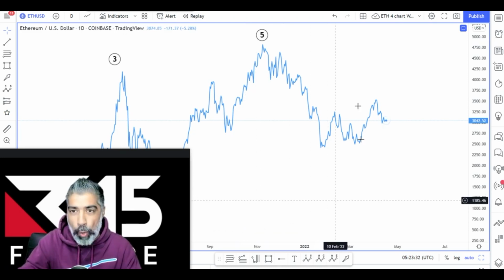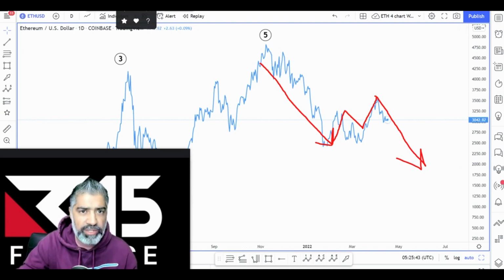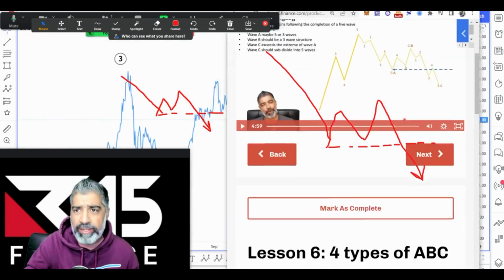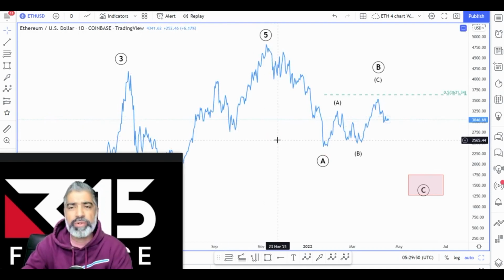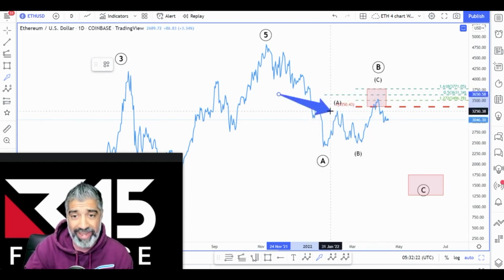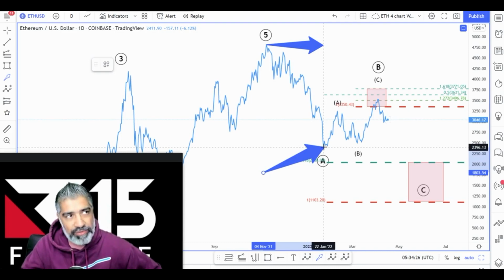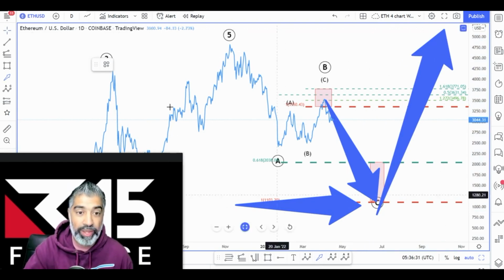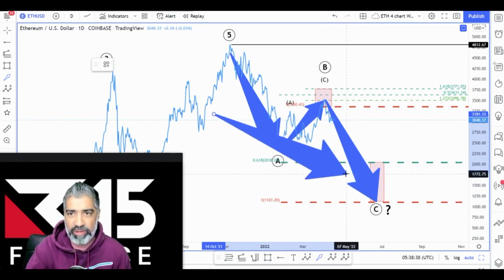Is Ethereum About To Tank? Its Time To Prepare Your Portfolio For A MASSIVE CRASH!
🚀 Discover the trading edge that’s helped our clients crush the markets:
In todays video we have an Ethereum update! Should we be anticipating a deeper correction? We may not be out of the water yet.

We use Elliot wave and Fibonacci theory to form our conclusion of the market and with high probability we can anticipate and prepare for the worst case scenario to protect our profits.